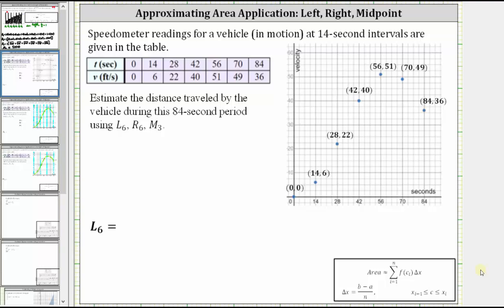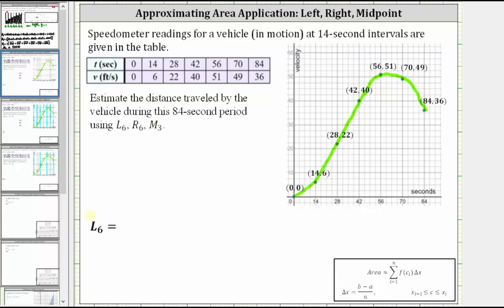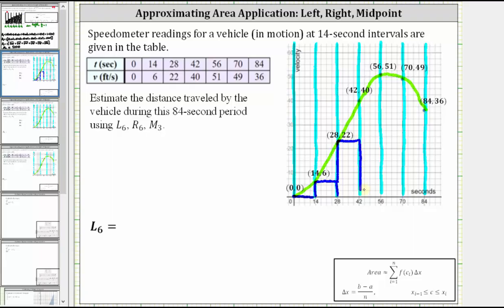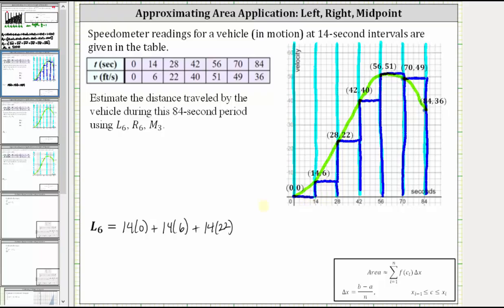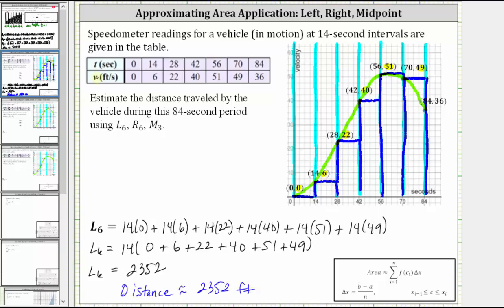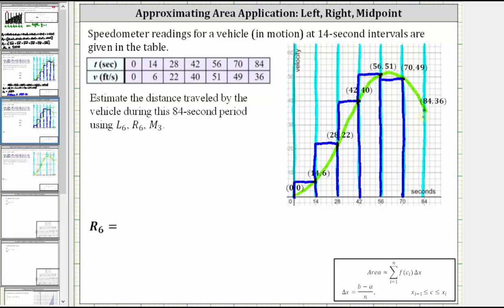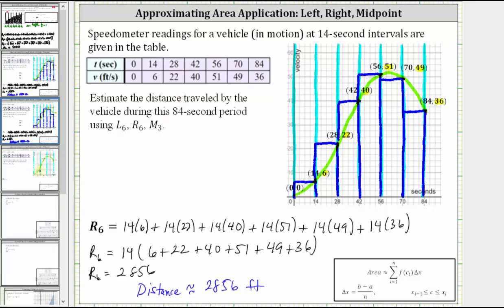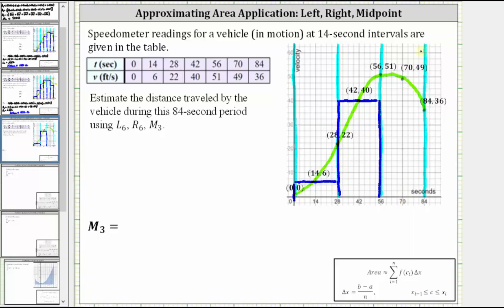Find Distance by Approximating Area Under a Function (Left, Right, Midpoint)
This video provides an application of approximating area under a function using rectangles to estimate distance.